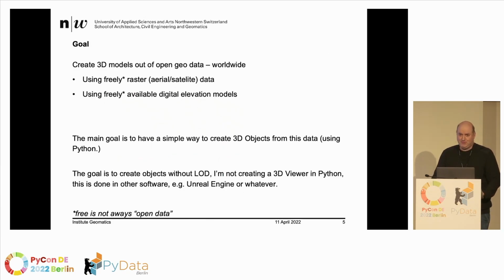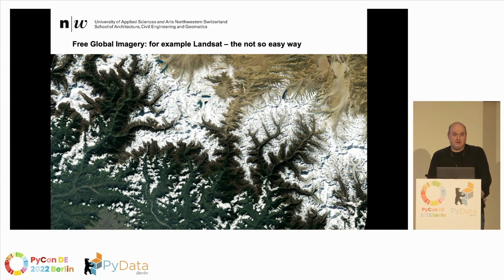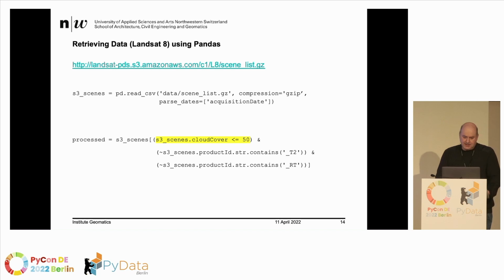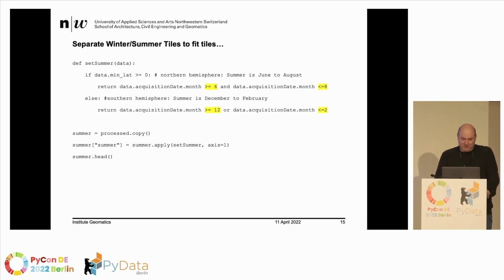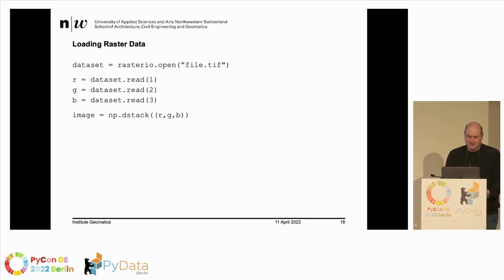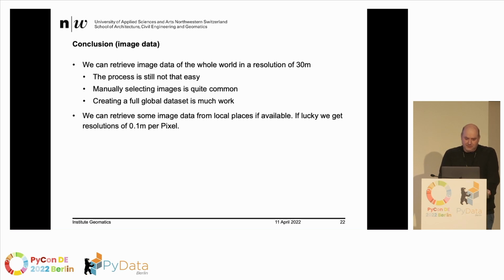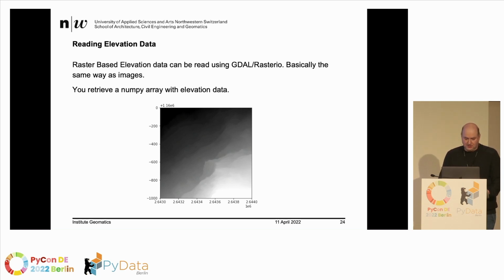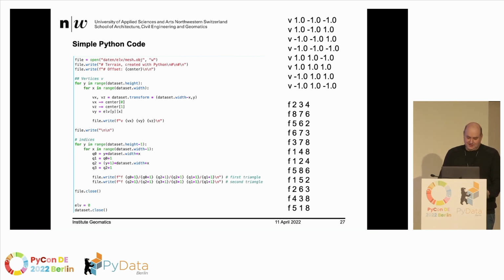Martin Christen: Creating 3D Maps using Python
Speaker:: Martin Christen

Track: PyData: PyData & Scientific Libraries Stack
In this talk it is shown how to create 3D Maps using Open Data and Python. There are many open data sources available now for direct download, for example on AWS This talks shows how to download and process the data to create textured 3D models.